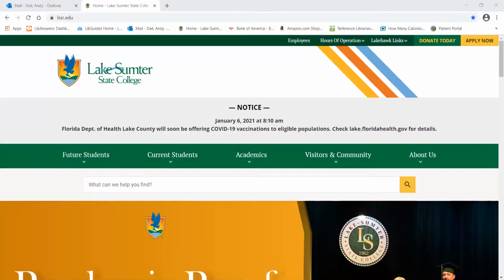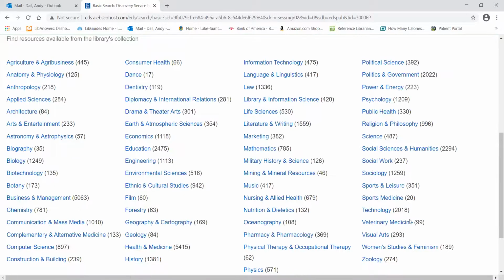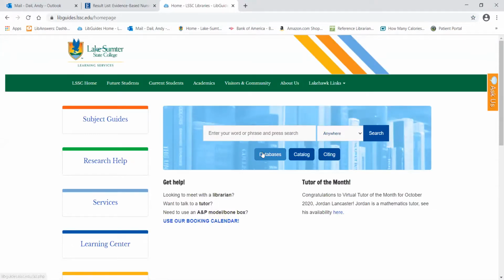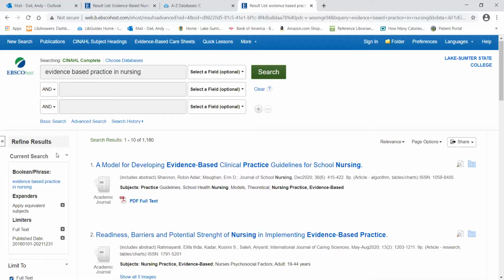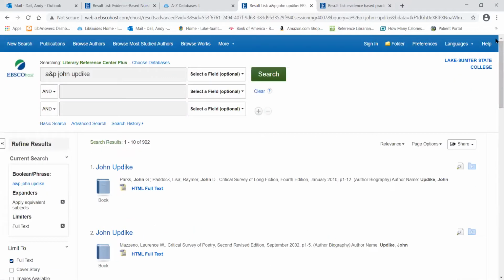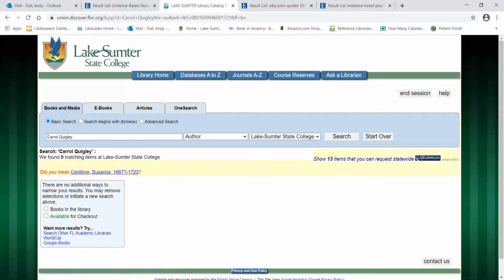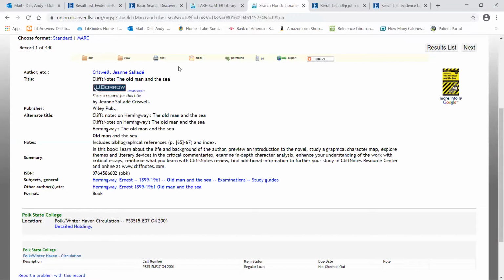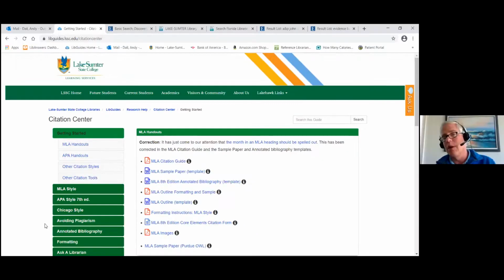Library Orientation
Original Presentation Date: January 6, 2021
Andrew Dail, Staff Librarian, Lake-Sumter State College